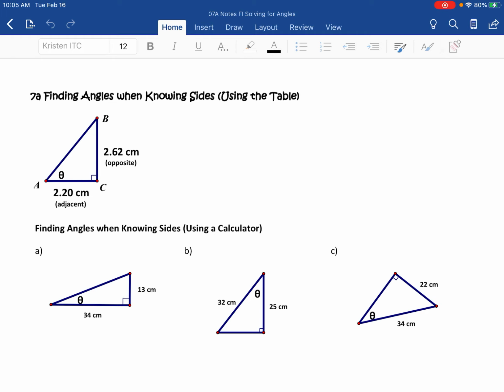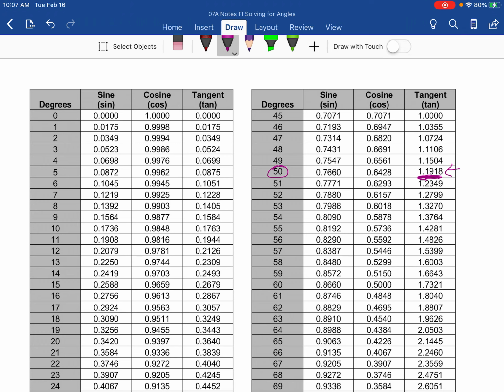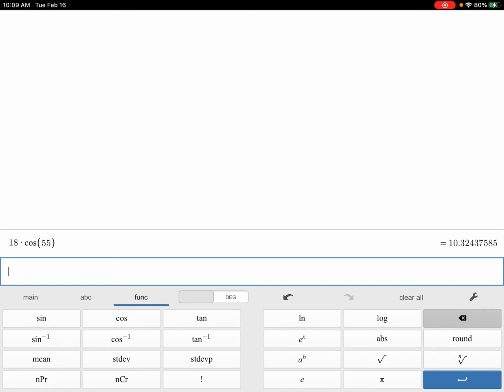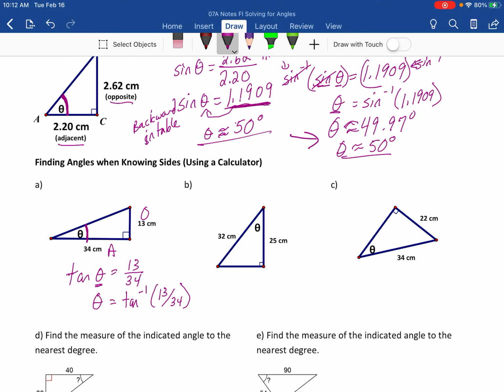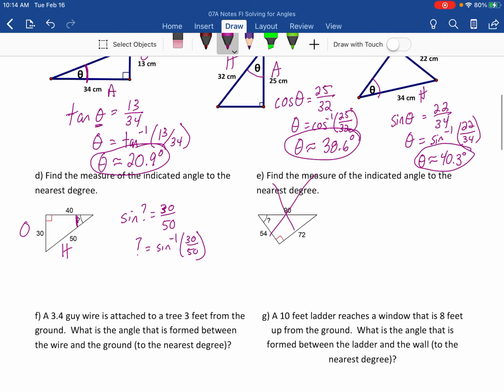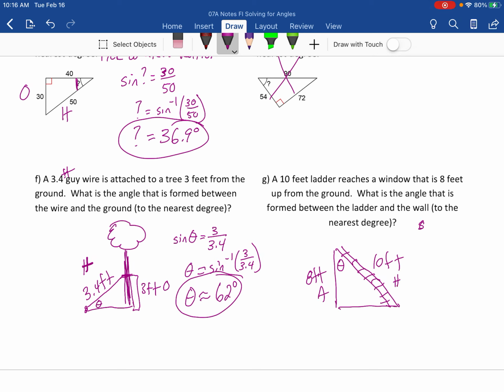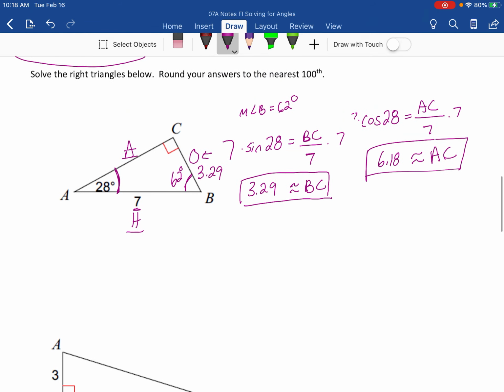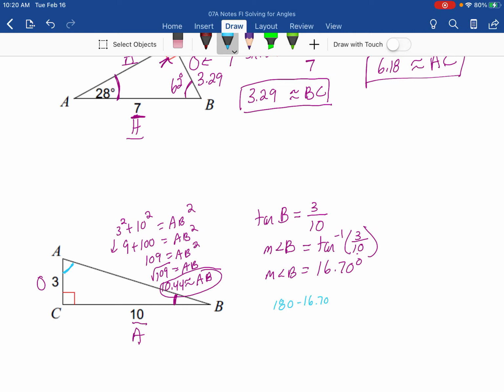7A Solving for Angles